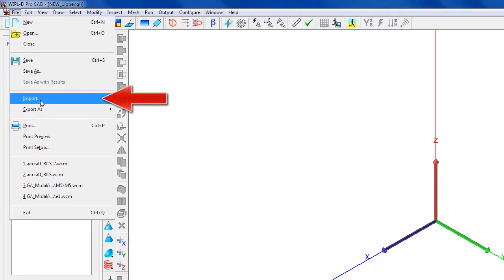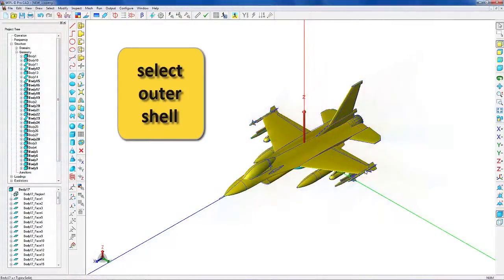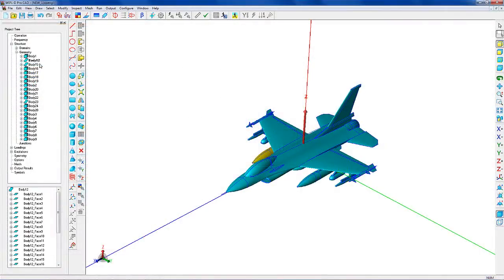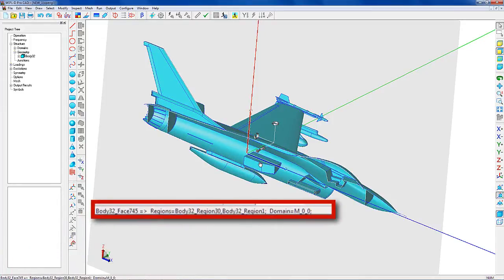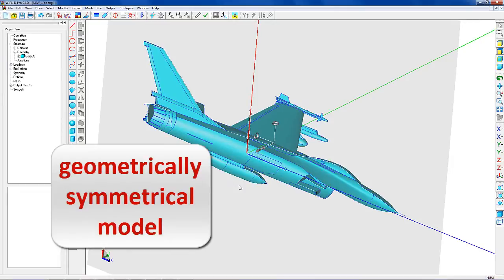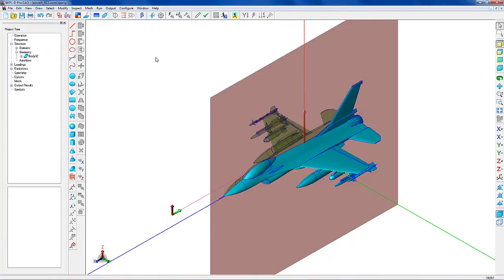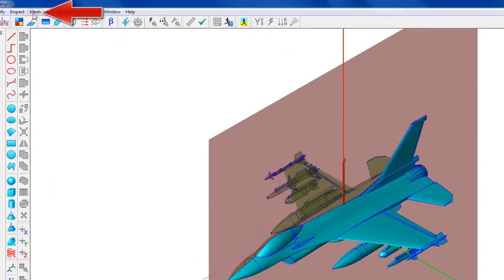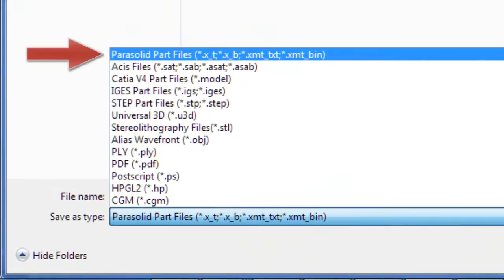WIPL-D | Simulation of Complex CAD Geometries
This video illustrates the process of importing, preparing and simulating complex geometries in WIPL-D, shown on an RCS calculation example for F16 fighter airplane.